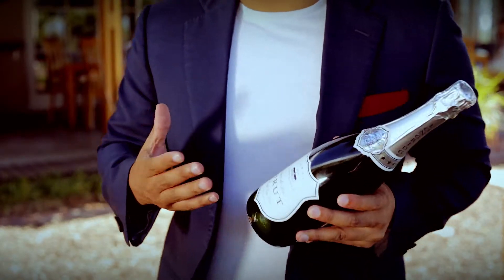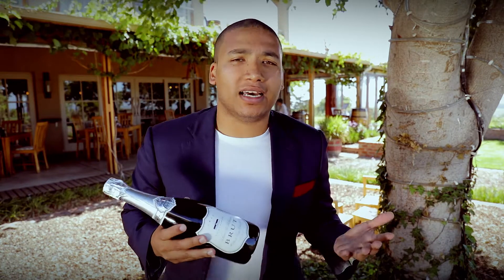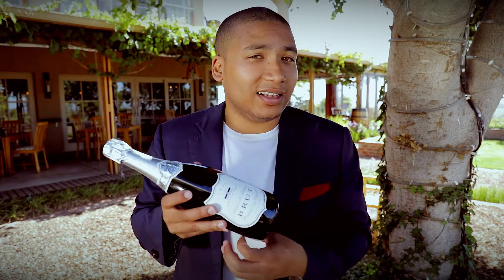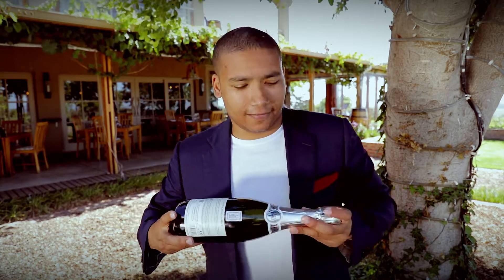What's the difference between Sparkling Wine & Champagne?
Ever wonder what's the difference between Sparkling Wine and Champagne? In this video we help you learn more about sparkling wine, learn more about champagne, and learn more about bubbly in general! We explain how champagne is made and what makes a good champagne! Learn about champagne, learn about wine, in our fun online wine tastings! Join Crush Wine Club hosted by Eighteen13 today!